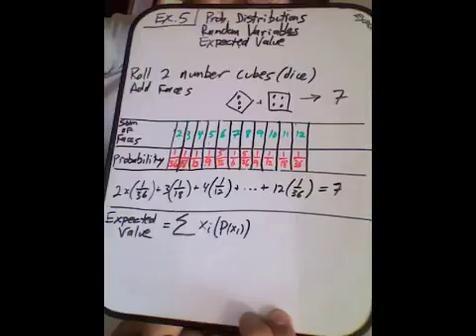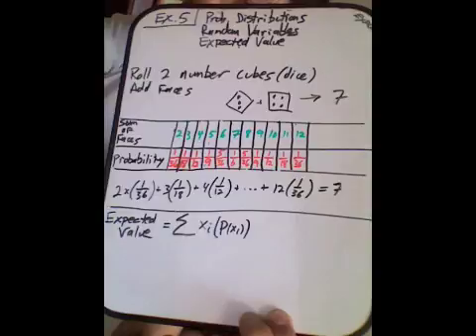Precalculus_13.3_Part2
133_Part2